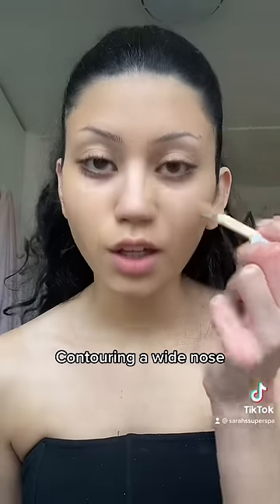Best tip for contouring a wide nose! Use this concealer makeup hack to make your nose look slimmer